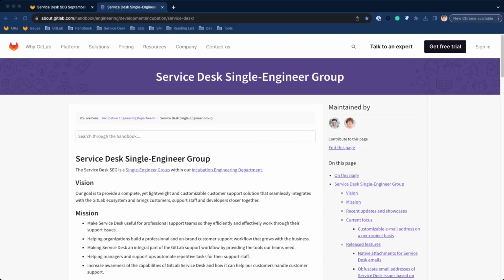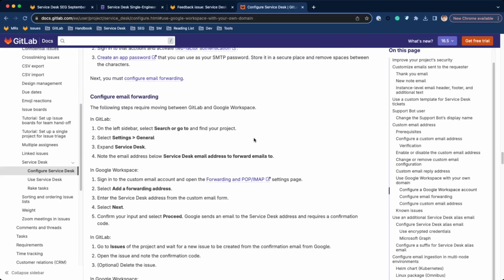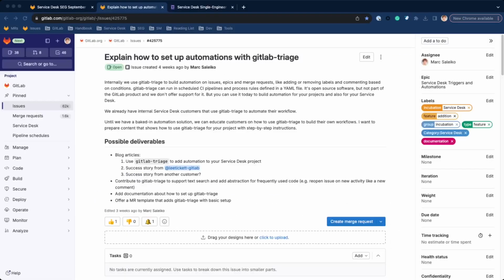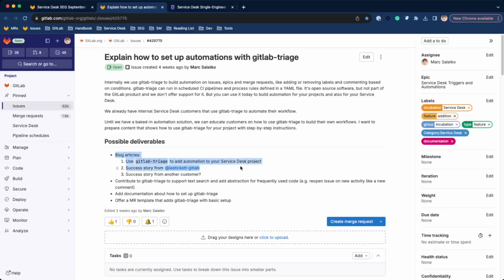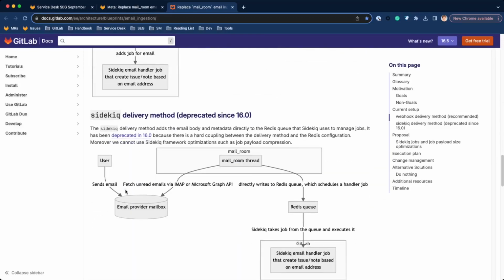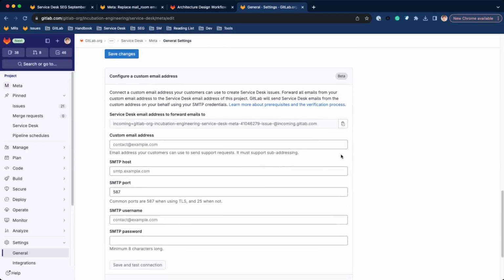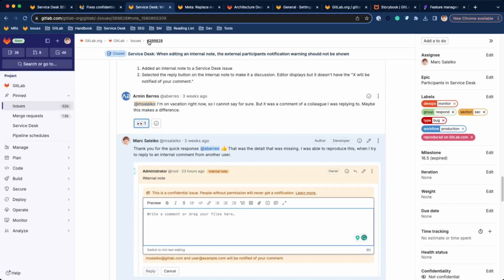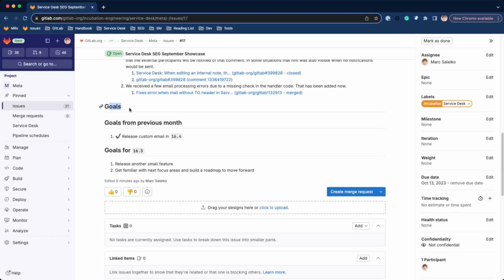Incubation Engineering - Service Desk - September 2023 Showcase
Chapters
0:00 Intro
0:25 Custom email address
0:43 Automation using gitlab-triage
1:28 Email ingestion blueprint
2:00 Smaller changes
2:50 Goals